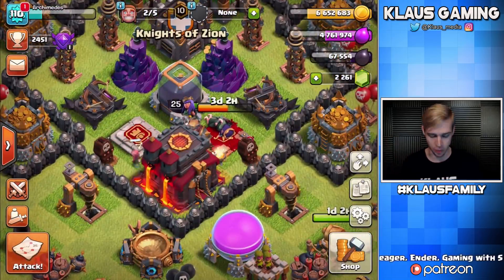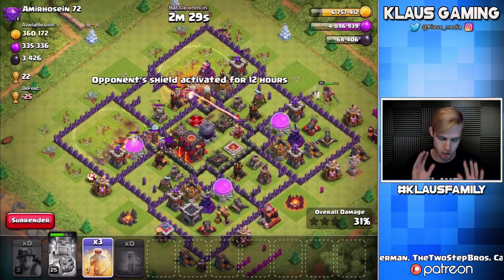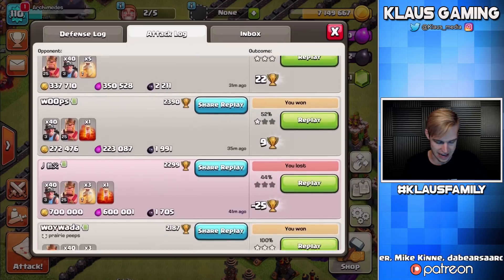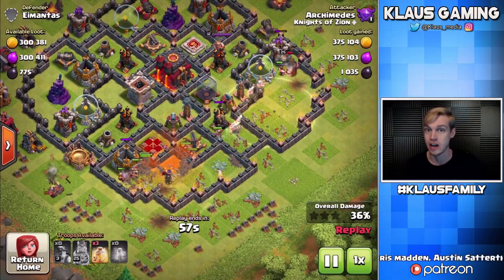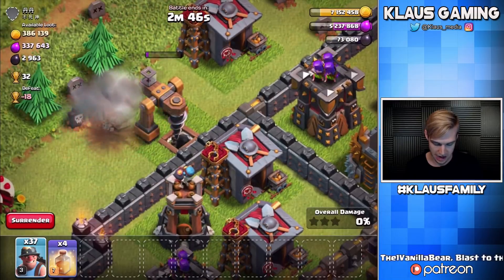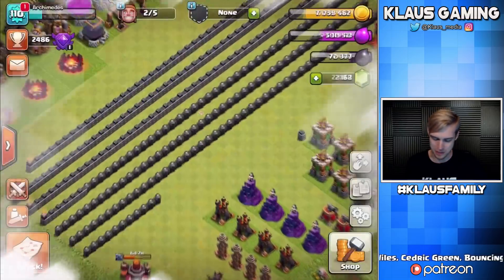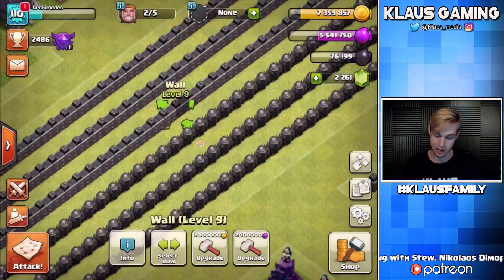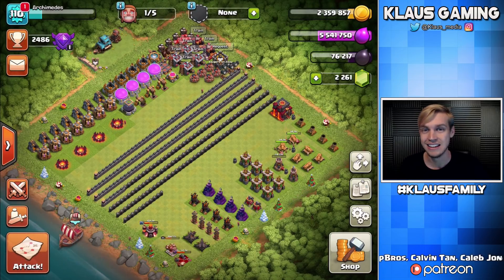HEALS GALORE! Let's Fix that Rush ep66 | Clash of Clans